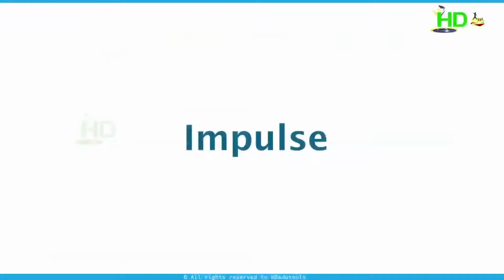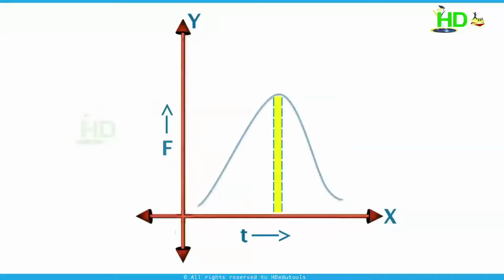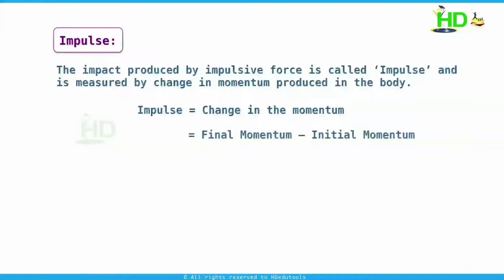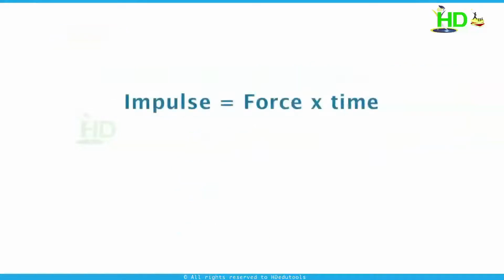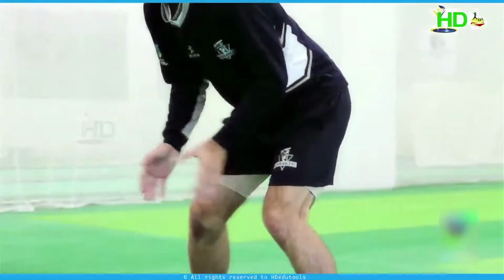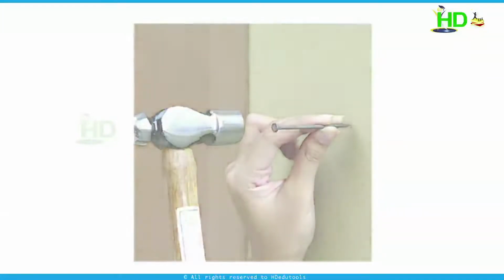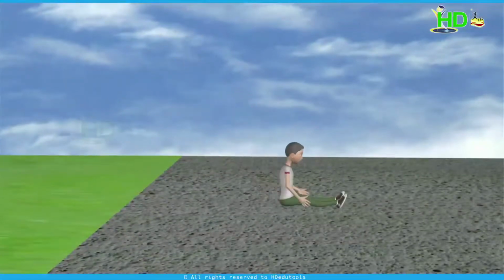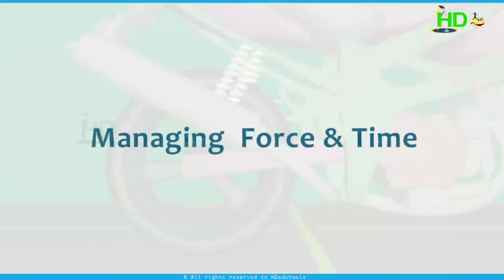Concept of impulse/ Understanding impulse for IIT/NEET entrance